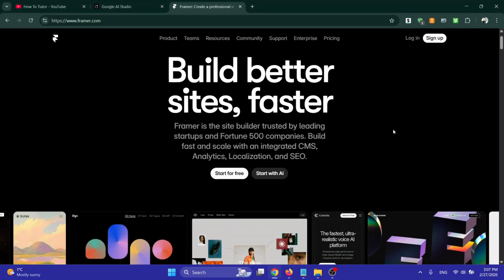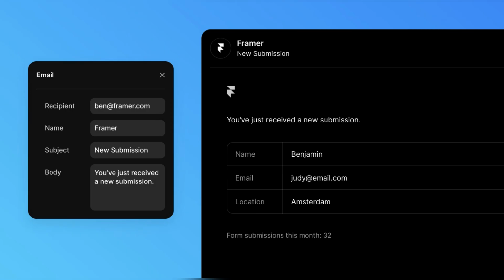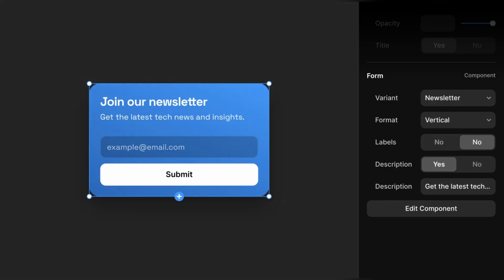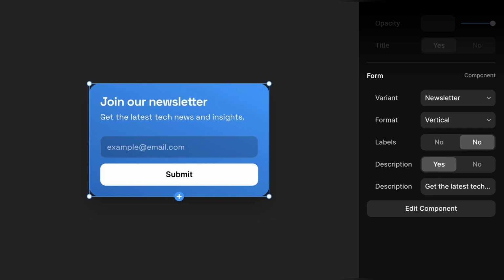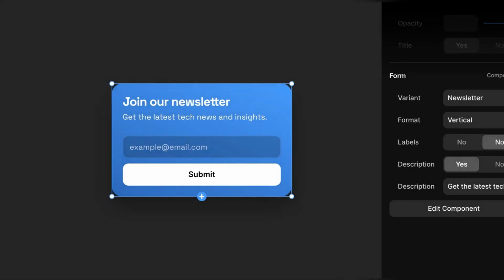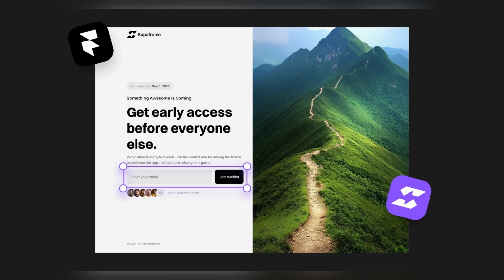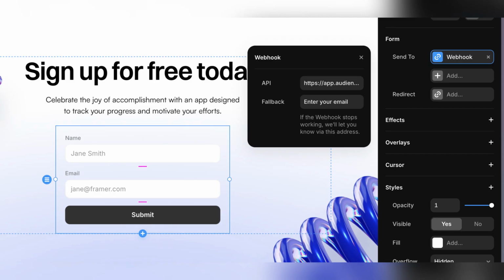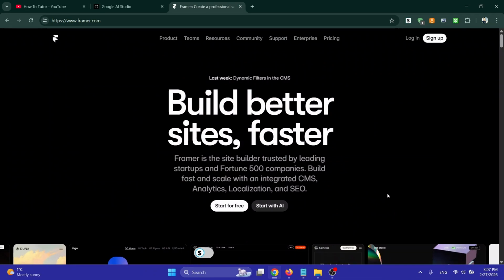How to Collect Emails with Framer (2026 Lead Gen)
🚀 Want to build a massive audience directly from your website? In this 2026 tutorial, we show you exactly how to collect emails with Framer! 💻✨ A beautiful website isn't enough; you need a way to capture leads and grow your newsletter or business.

We explore the best methods for 2026, from using Framer's native integration components (like Mailchimp and Loops) to embedding custom HTML forms from your favorite CRM. 🛠️📈 We will also cover how to design high-converting opt-in sections that look native to your site and perform flawlessly across all devices. 📩📱

In this tutorial, you will learn:
- Dropping in the native Framer newsletter component 🏗️
- Connecting your form to Mailchimp, Loops, or Formspark 🔗
- Styling the input fields and buttons to match your brand 🎨
- Setting up success and error states for user feedback ✅
- Embedding third-party CRM forms using the HTML tool 💻

Turn your traffic into subscribers and start scaling your email list! 🌟🙌